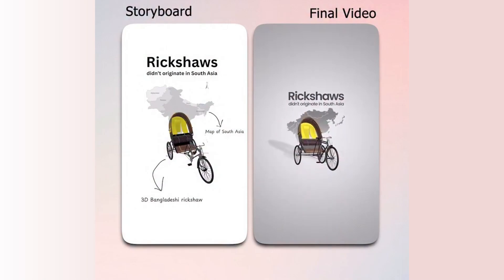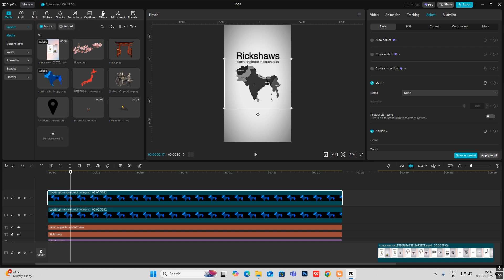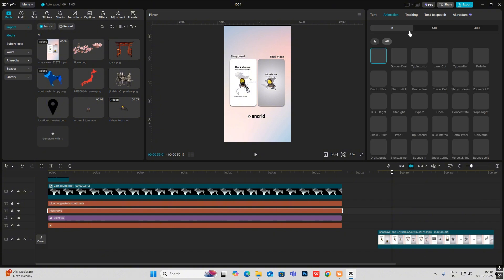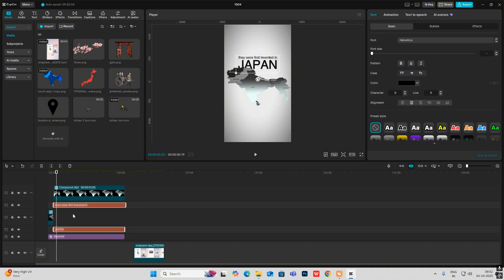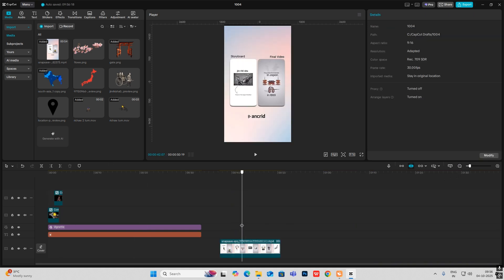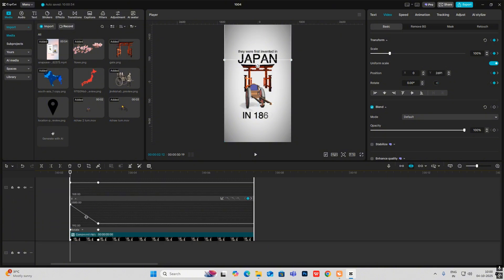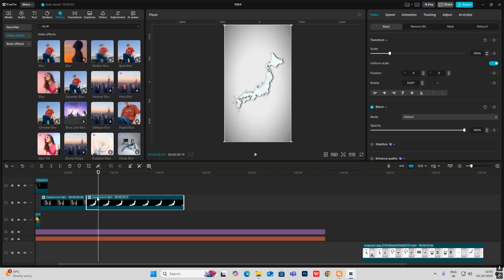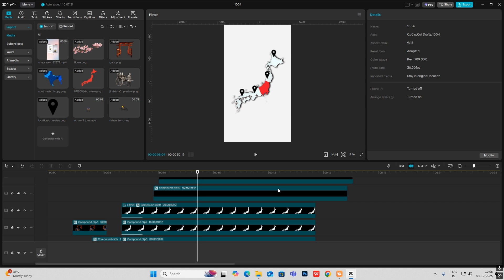Create Stunning 3D Visuals In CAPCUT NOW!!!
Learn how to create stunning 3D visuals in CapCut now! This video will show you step-by-step how to use CapCut to make your videos pop with amazing effects and animations.

CREDIT: KAZI.MP4 has created the original video. this is an explainer video